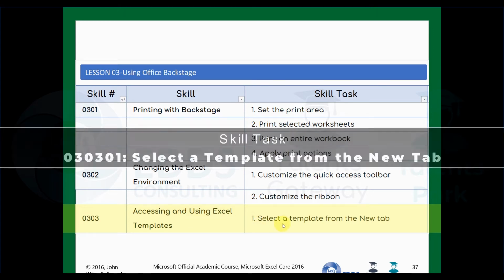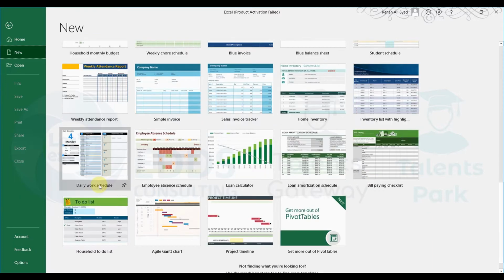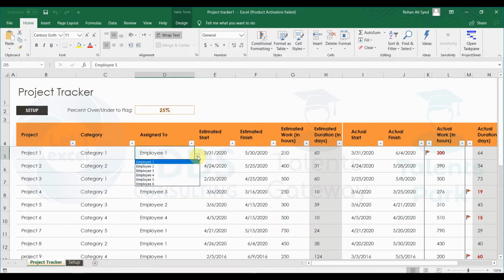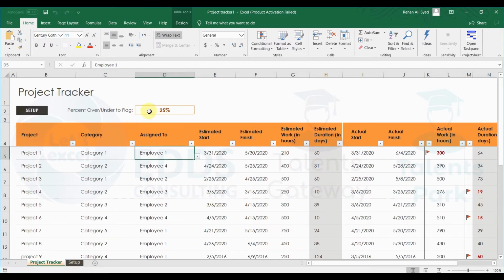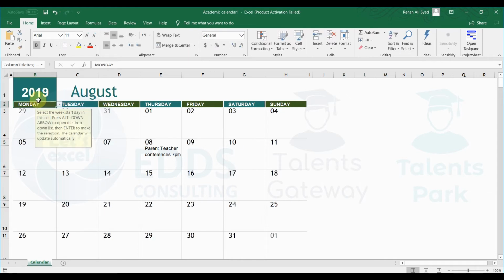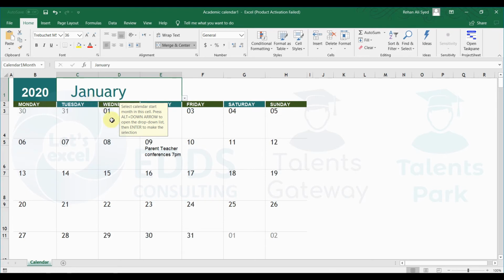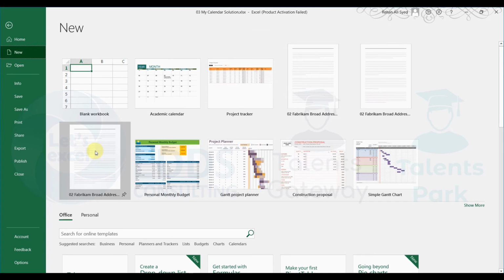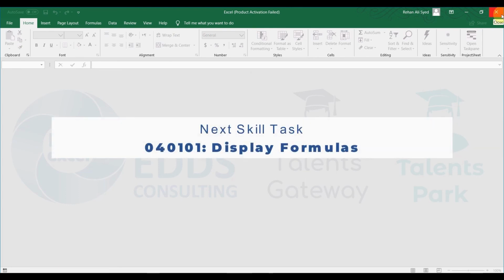Lesson-03: Skill Task 030301 - Selecting a Template from the New Tab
Templates allow you to create professional workbooks in a fraction of the time it would take you to develop them from scratch. Examples of these are budgets, loan models, invoices, calendars, and so on.